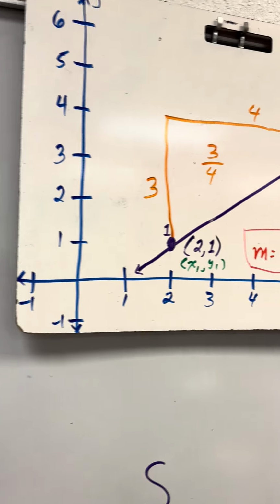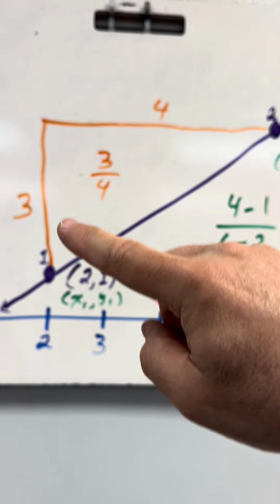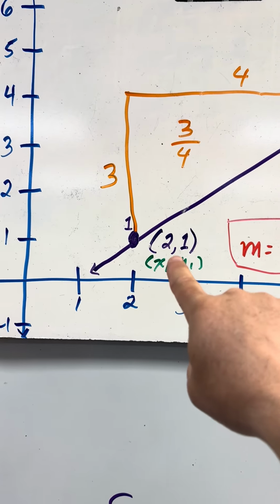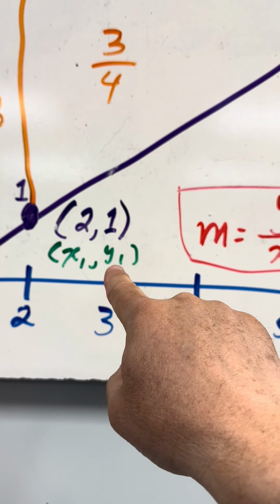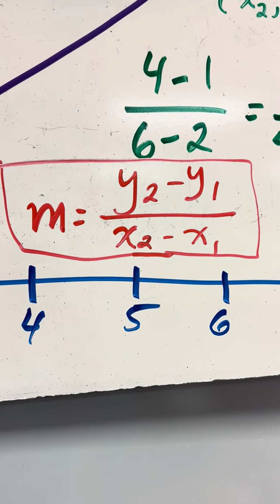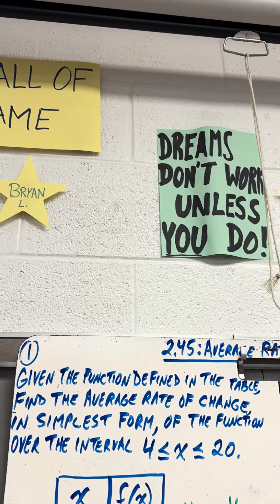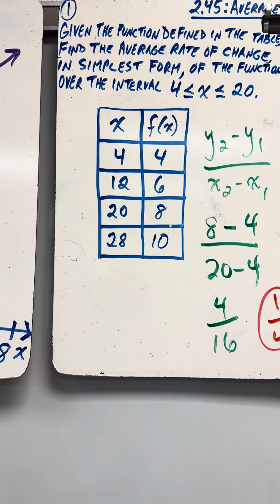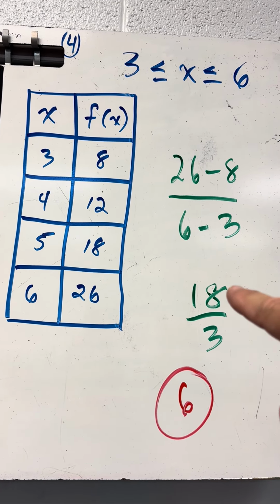Average Rate of Change